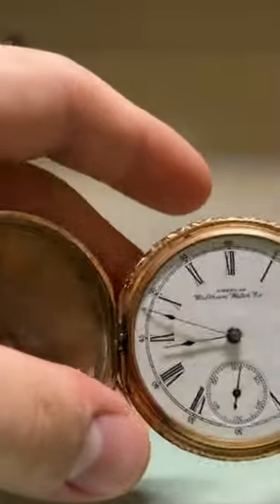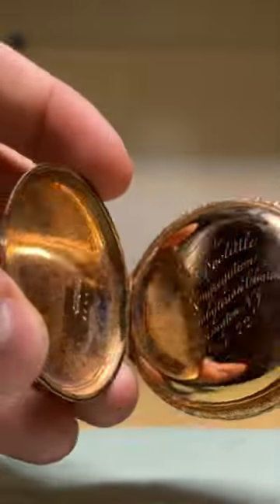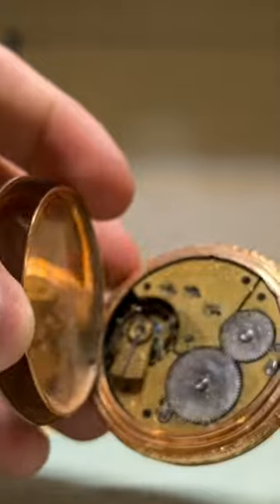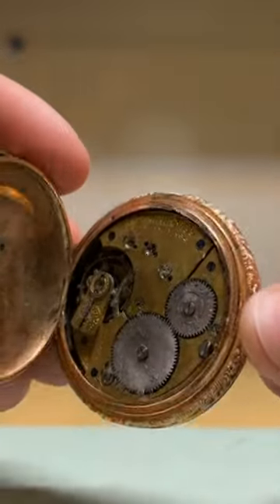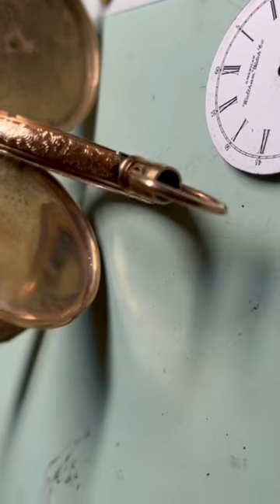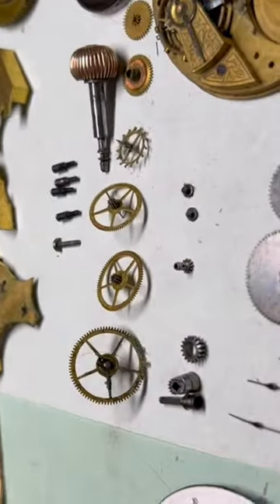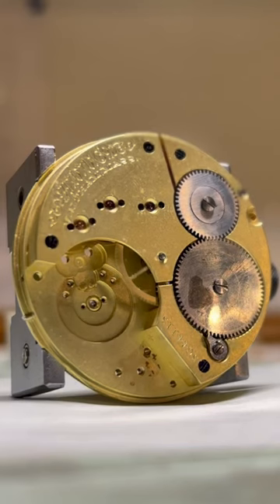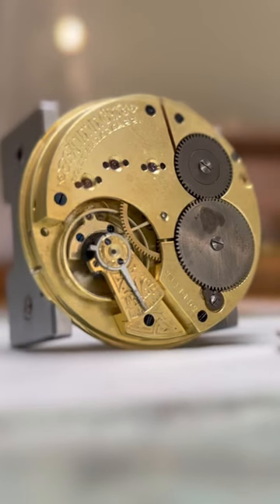Waltham pocket watch problems…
Hello! Thank you for taking the time to view this video!

If you're a fan of vintage or antique watches, you know that restoring them to their former glory can be a challenging and rewarding endeavor. That's where our watch restoration channel comes in. Our expert team of watchmakers and restorers are passionate about bringing old timepieces back to life, and we're excited to share our knowledge and techniques with you.
Our channel features a wide range of content, from step-by-step tutorials on disassembling and cleaning vintage watches to in-depth discussions of the history and design of classic timepieces. We also showcase our restoration projects in action, so you can see the transformation of a worn and damaged watch into a beautiful and functional piece of art.
Whether you're an experienced watch restorer or just getting started in the hobby, our channel has something for you. We cover a variety of topics, including:
* Restoring vintage watch movements
* Cleaning and polishing watch cases and crystals
* Repairing or replacing watch hands, dials, and crowns
* Identifying and authenticating vintage watches
* Tips and tricks for working with specific brands and models
At our watch restoration channel, we're committed to sharing our knowledge and expertise with the community. We believe that preserving the legacy of vintage watches is an important part and we're dedicated to helping enthusiasts and collectors keep these timepieces running for generations to come.
So whether you're looking to restore a family heirloom or just appreciate the craftsmanship and beauty of vintage watches, our channel has everything you need to get started. Join us as we explore the world of horology and bring new life to classic timepieces.